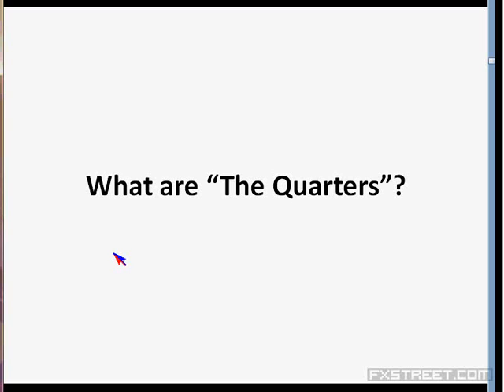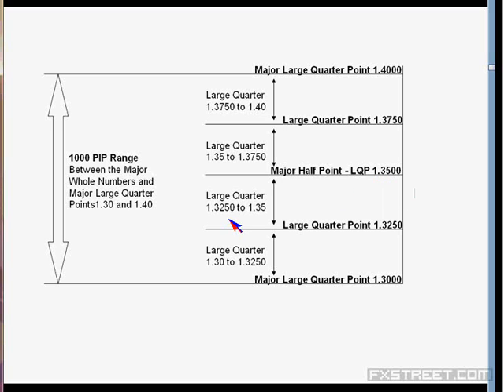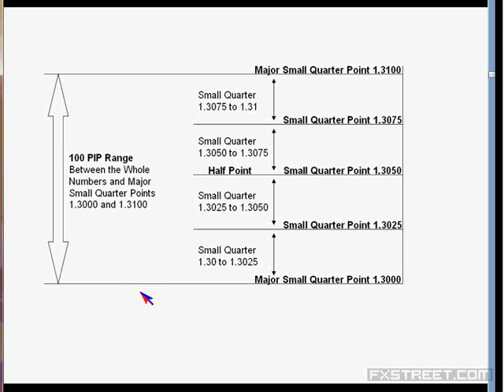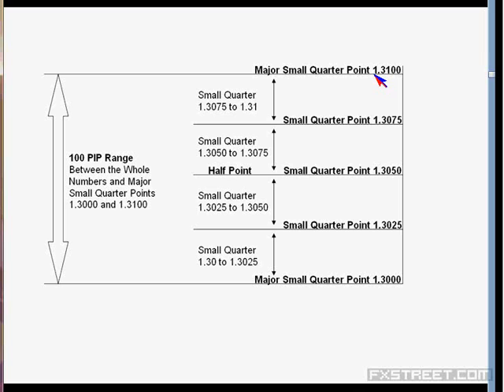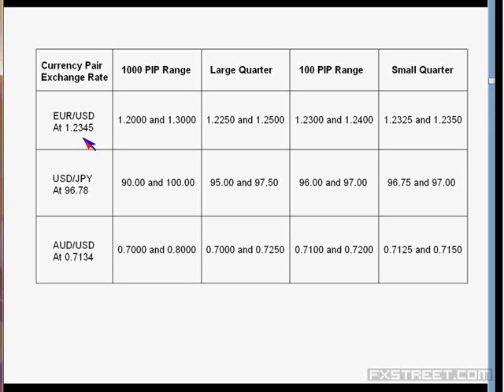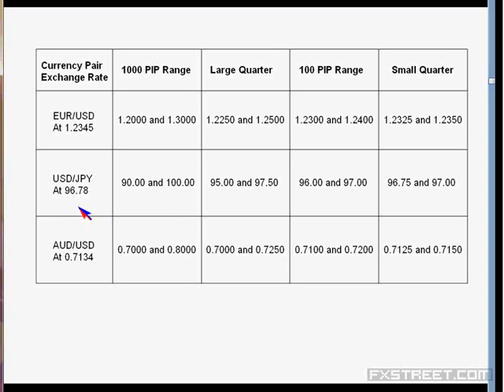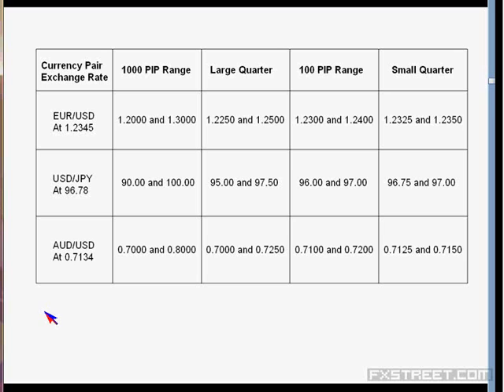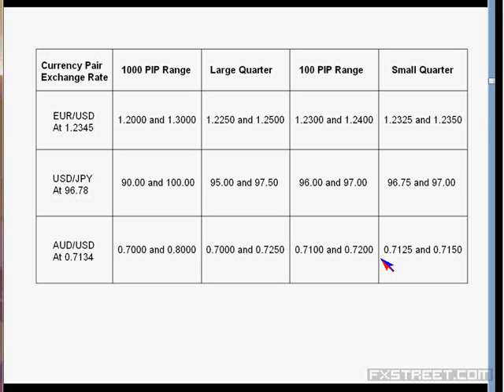The Quarters Theory Webinar - Part 1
- The Foundation of The Quarters Theory

- What are The Quarters?

- The Unique Premise of The Quarters Theory

- Why The Quarters Theory can be the Forex Traders Never Lost Global Positioning System?

- Applying the Methodology of The Quarters Theory in todays Forex Market and Q&A Discussion